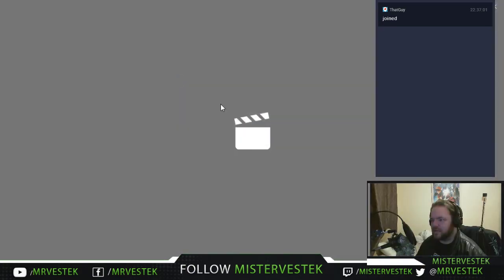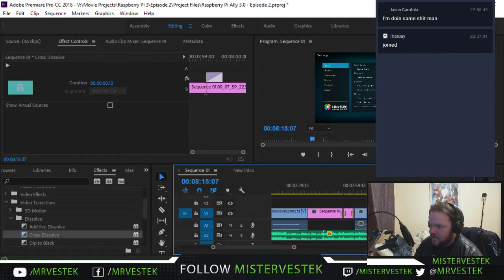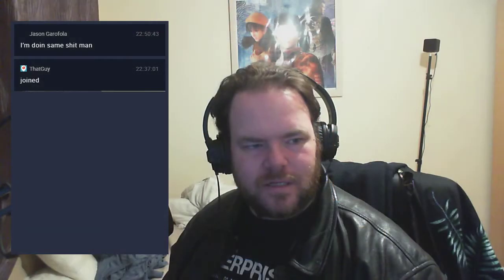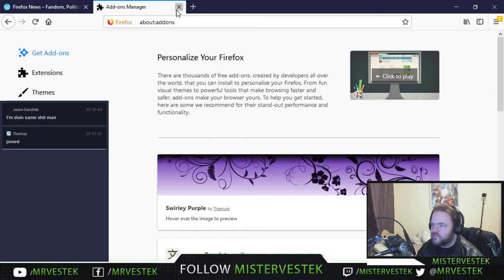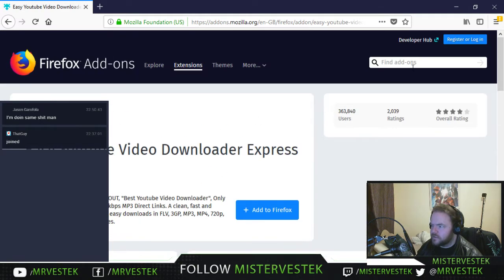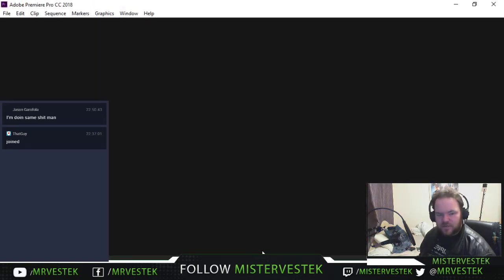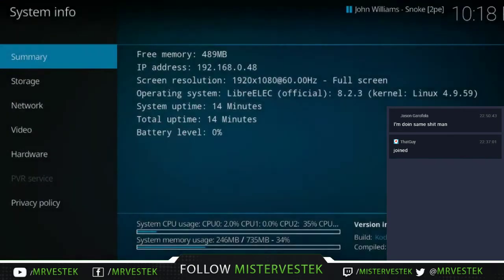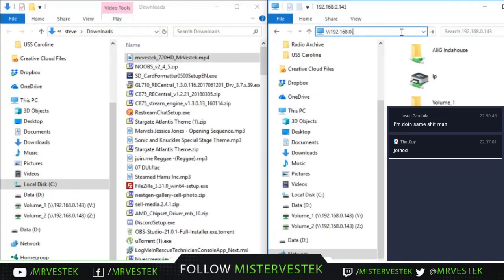Building a tutorial for Kodi Boxes on Raspberry Pi 3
Tonight we are building a Kodi Server!